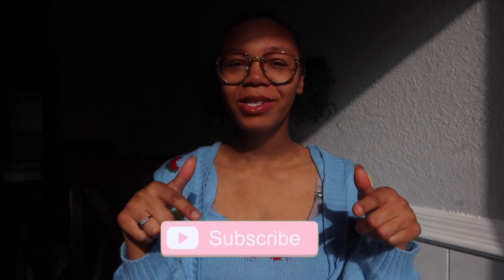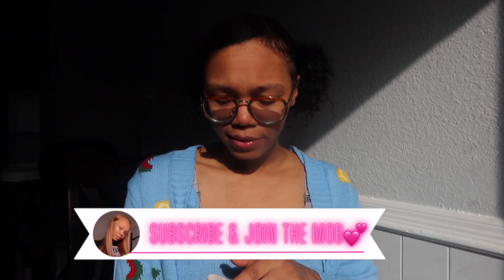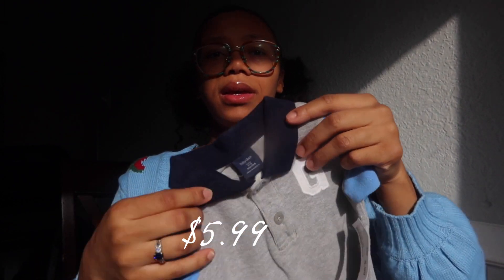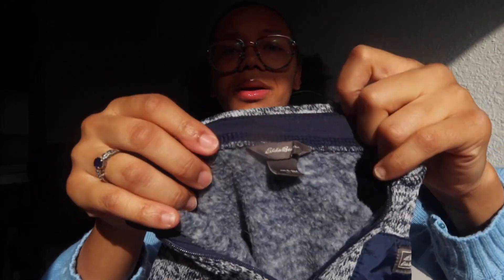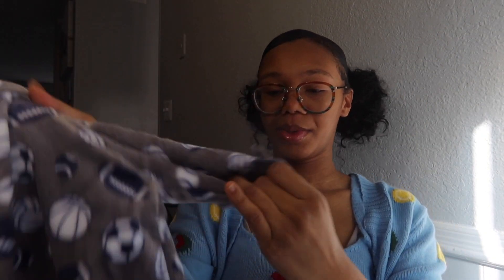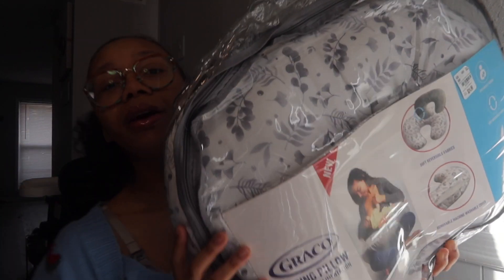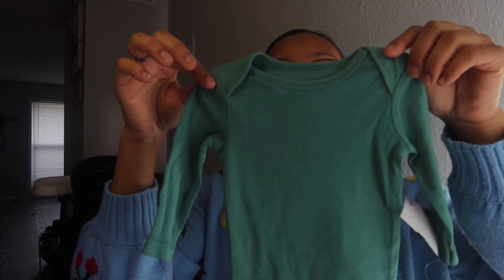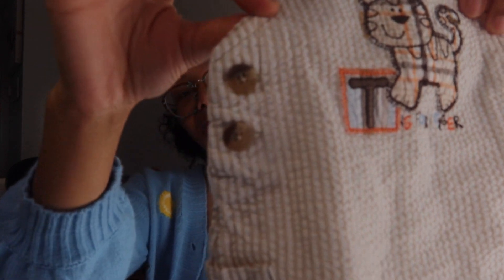Everything I Brought For My Baby Boy At 21weeks | Collective Baby Boy Haul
Hey loves! In this video I'll be showing you all everything I brought for my baby boy so far at 21 weeks!💙
Business Instagram: @ Nailzbycherry✨
 Comment for more videos you would like to see!